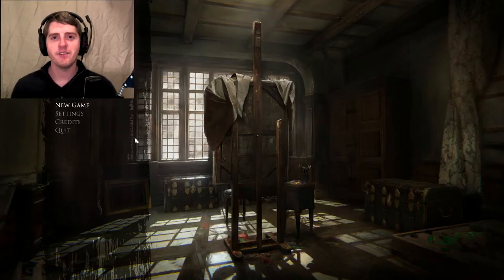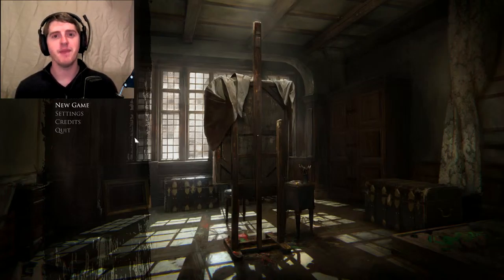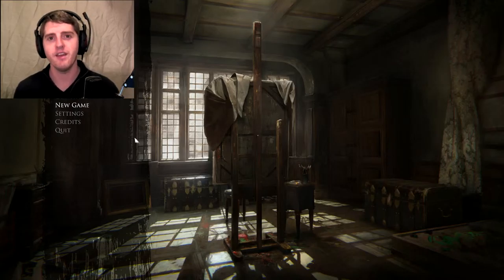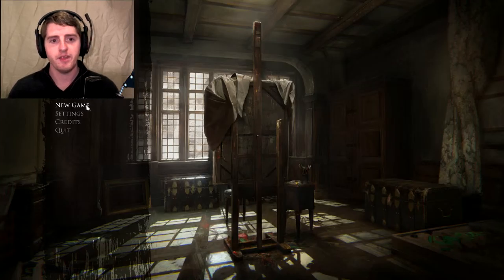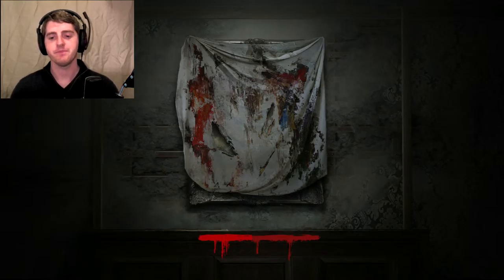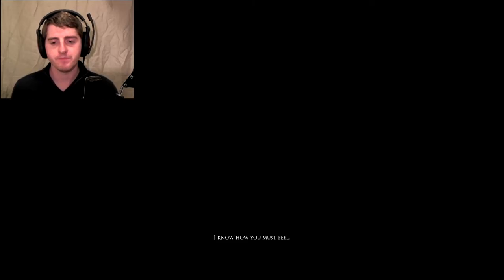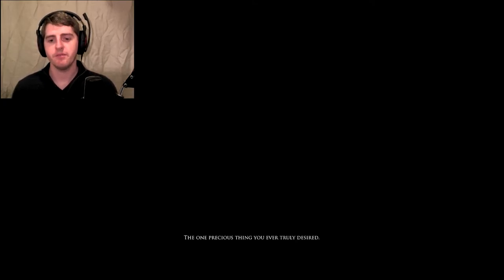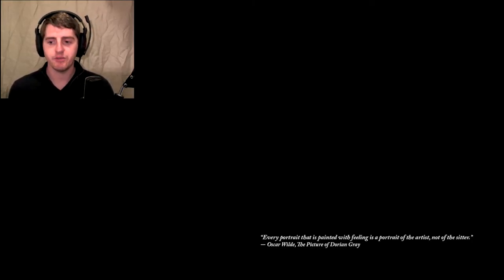BEWARE THE HAMSTER BABY MAN | Layers of Fear - Part 1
Getting things started in a great horror game. Get some back story. Get some fear. Get some bad prosthetic legs.